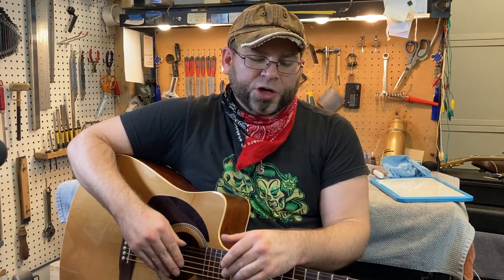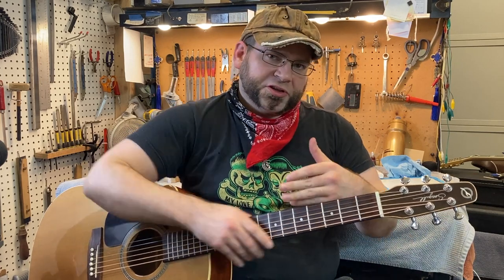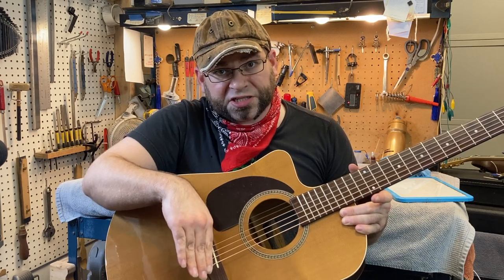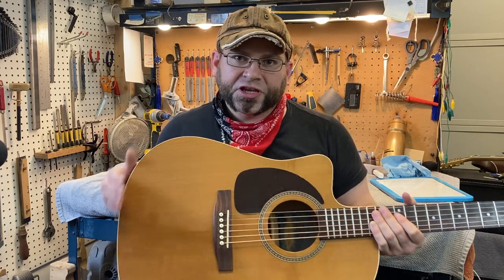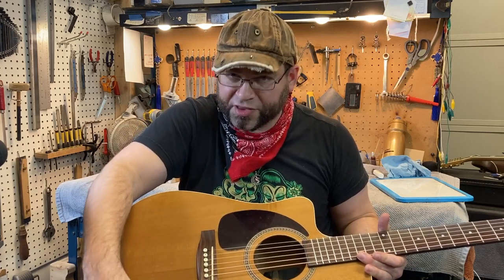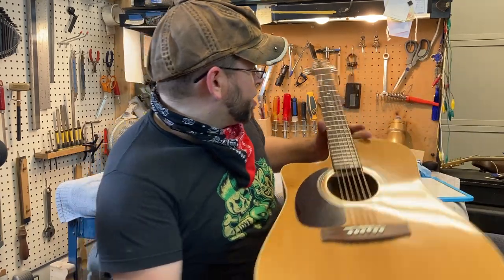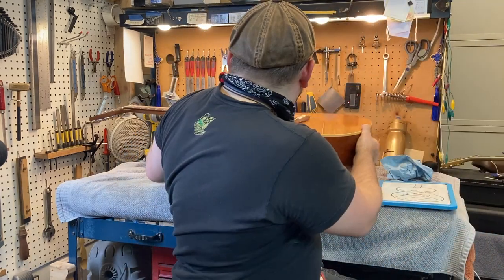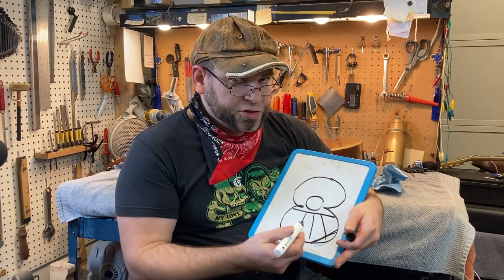Lefty Guitars vs Right Handed Guitars: The Differences Explained